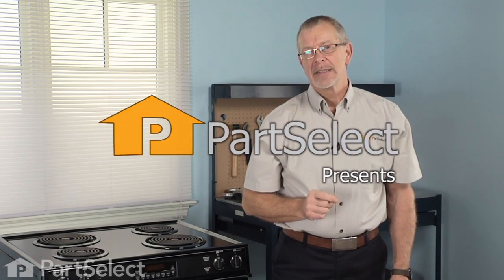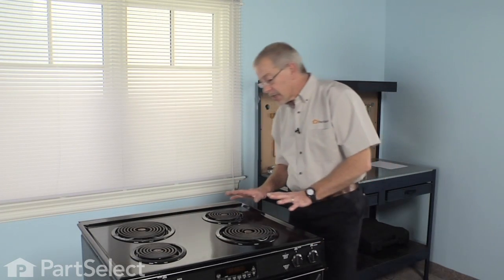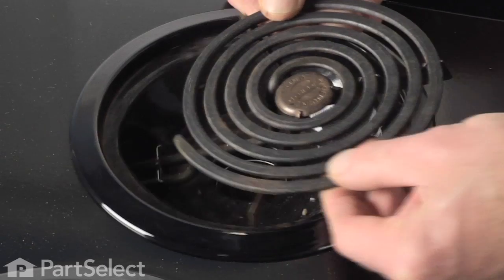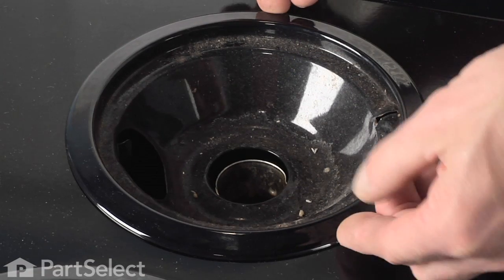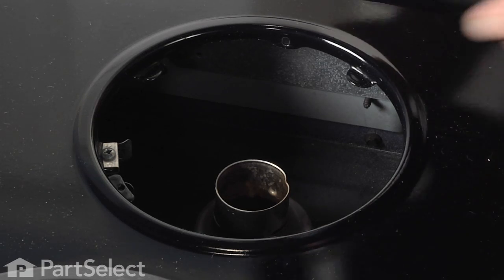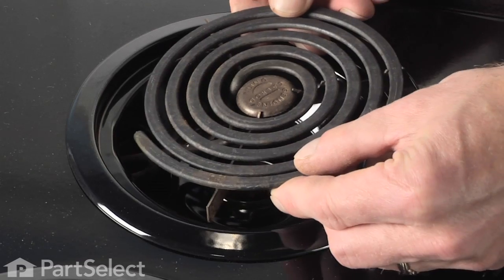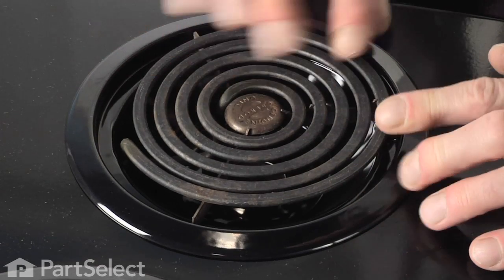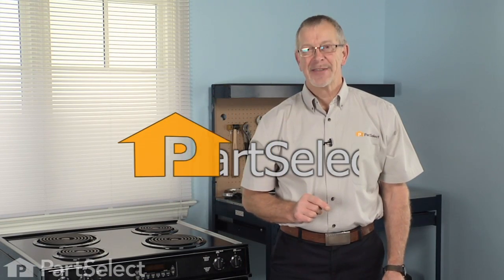Range / Stove / Oven Repair - Replacing the 6" Drip Bowl (GE Part# WB31T10014)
This particular Drip Bowl is specific to GE manufactured brands, including General Electric, Hotpoint and Kenmore. To find a drip bowl specific to your model,

If your range, stove or oven is having any of these symptoms, then replacing the drip bowl could solve your appliance problem.
1) Original drip bowl is broken, cracked, rusted or beyond cleaning

GE OEM Part Number: WB31T10014

Tools used for this repair/replacement:
* None